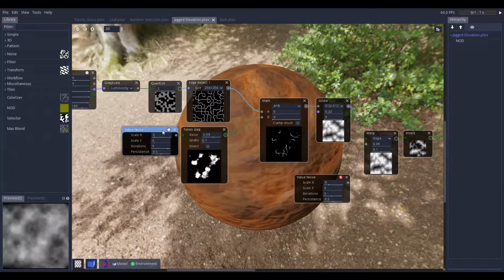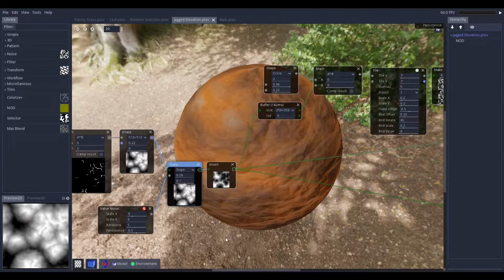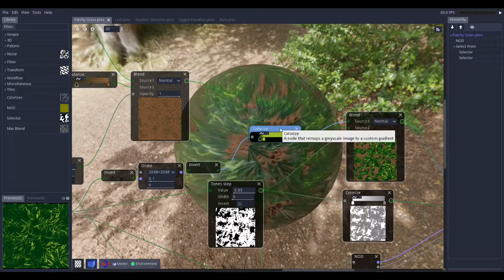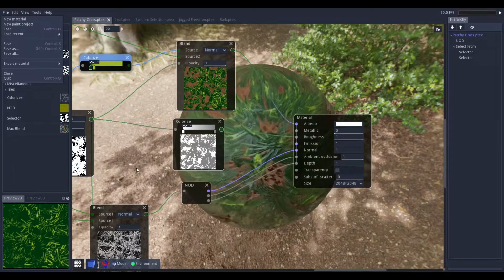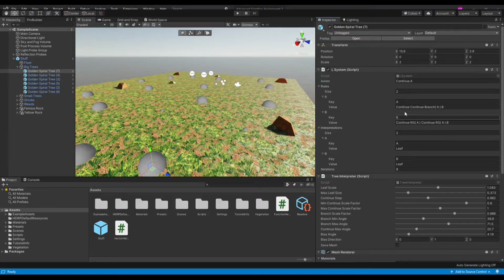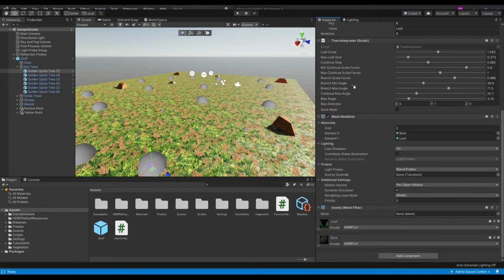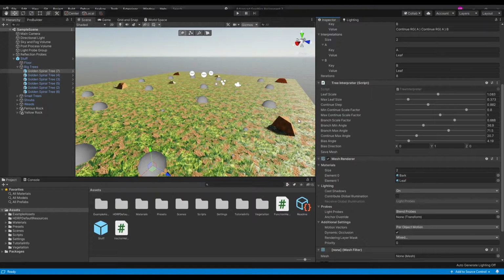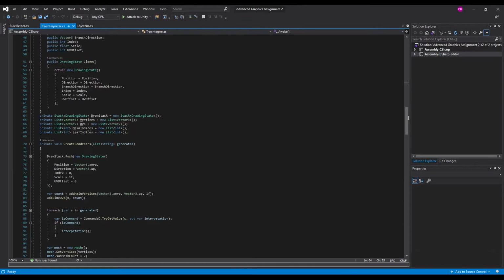Basic Mostly Procedural Natural Unity HDRP Scene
Explanation of how I made the scene for an advanced graphics class I'm taking.